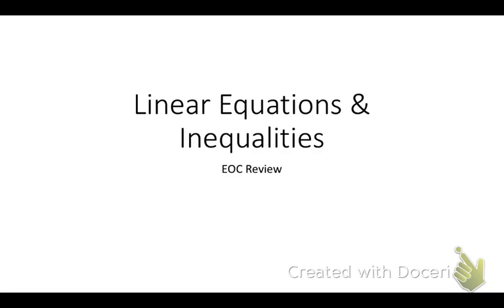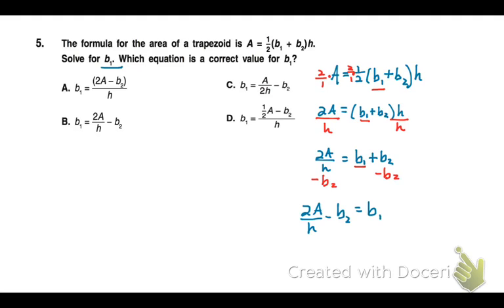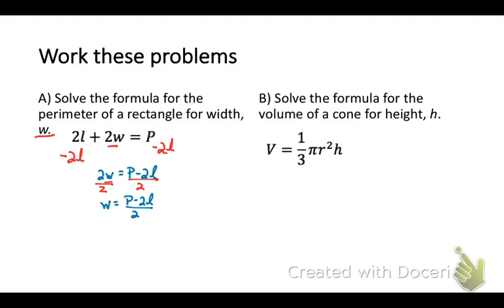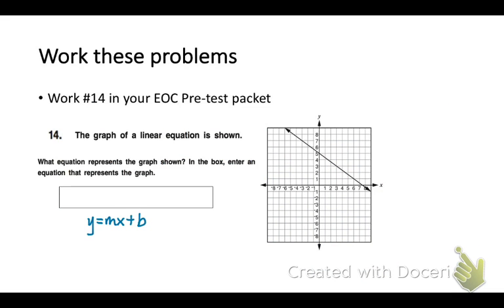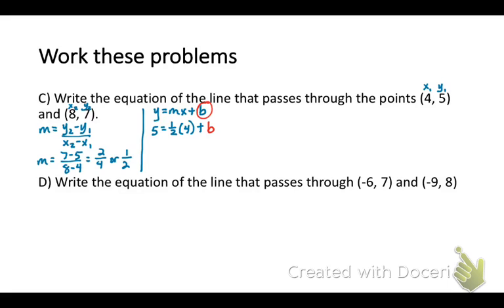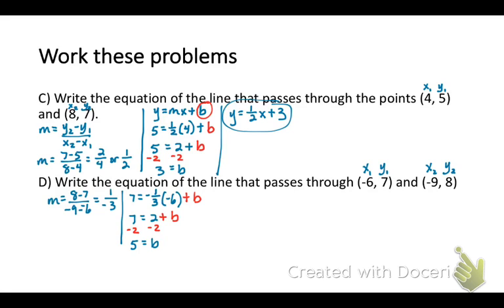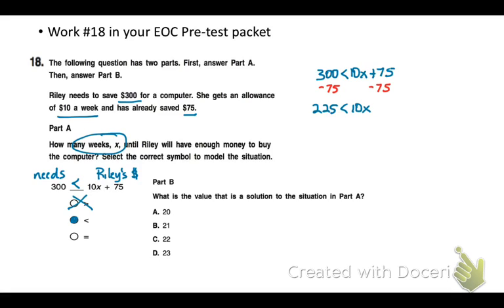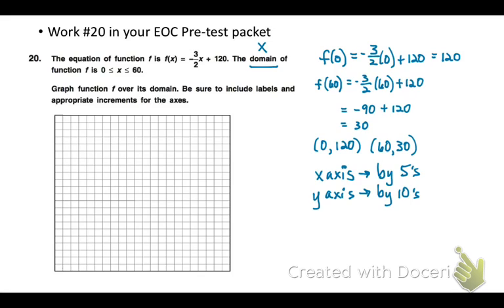Alg 1 EOC Review-Linear Eq & Ineq